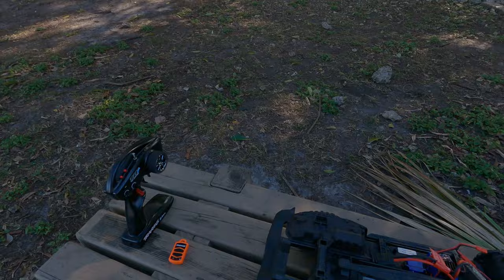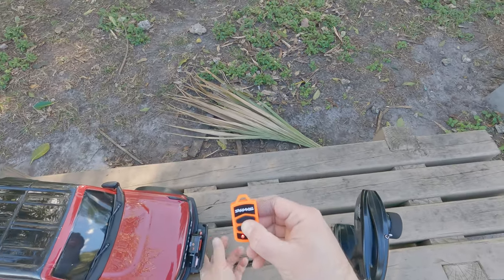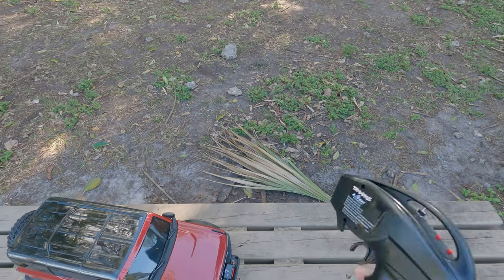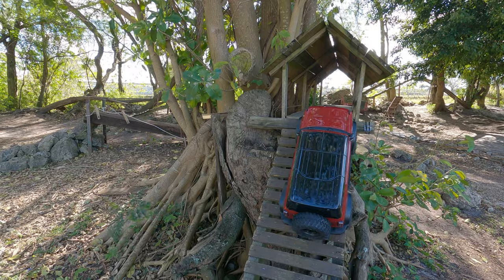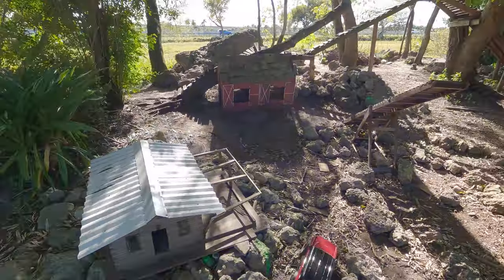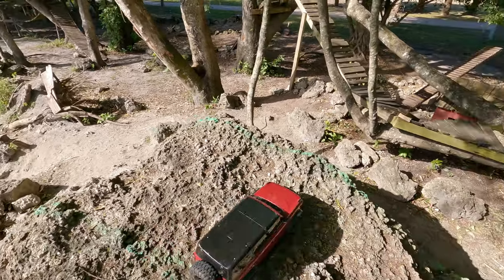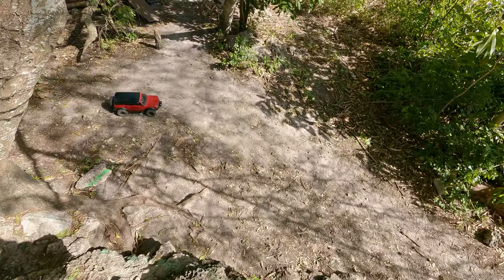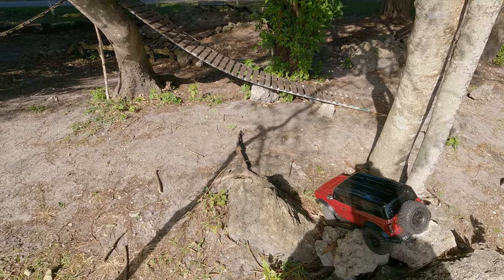Traxxas Pro Scale Winch In Action… How Does It Perform?!? Is It Worth The Price?!?!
In this video I review how their pro scale winch works with my Traxxas 2021 Bronco.